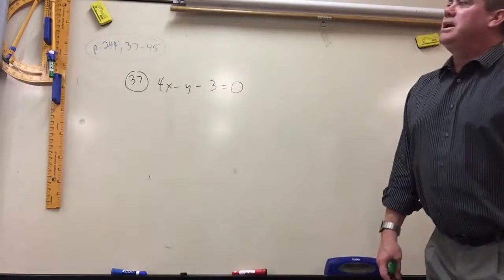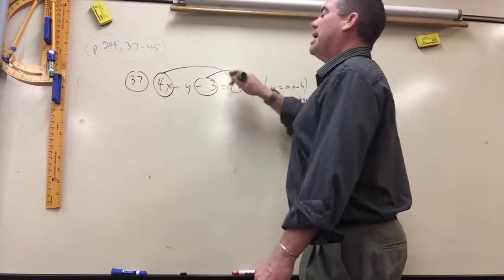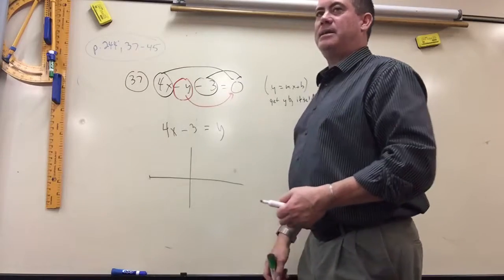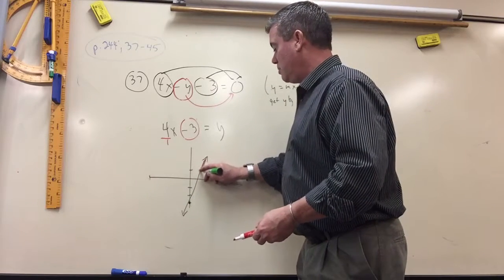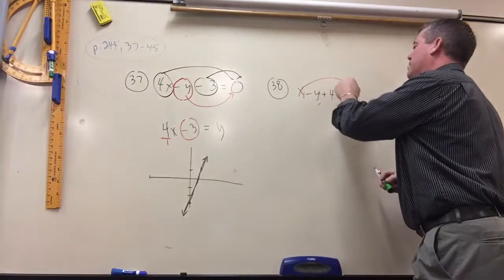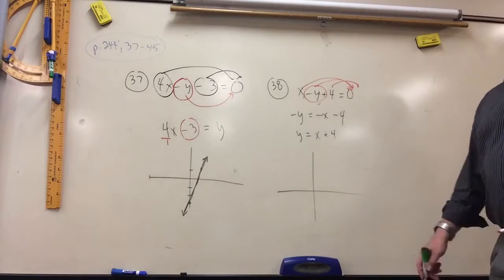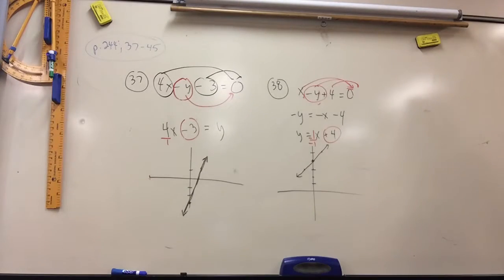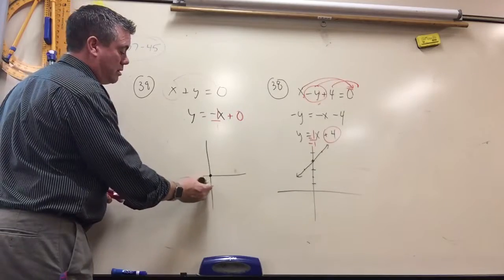Alg p.244 problems